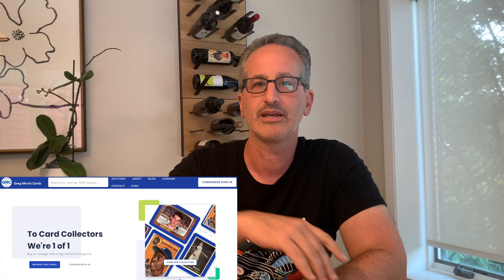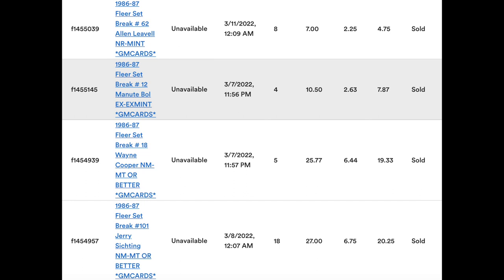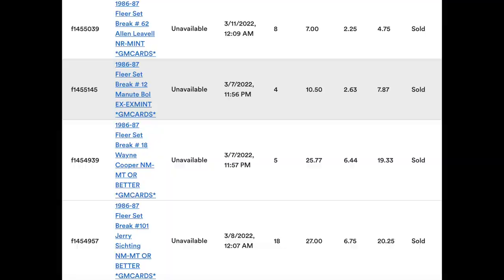My Experience with Greg Morris Cards | Consignment Tales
In this video I tell my first consignment tale and detail my experience consigning some cards with Greg Morris Cards.
Over the past two or so years I was doing a lot of selling activity on eBay and decided to let someone else do all of that legwork, for a fee of course.  It was well worth it if you have some cards to sell and meet their order minimum.